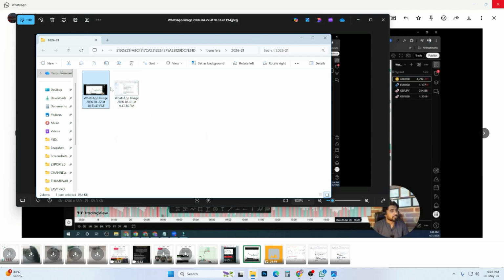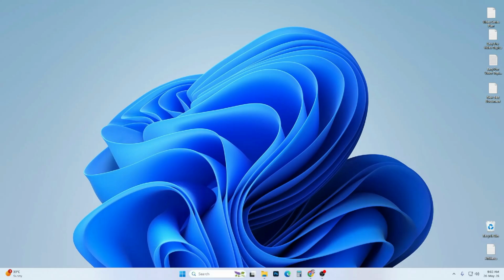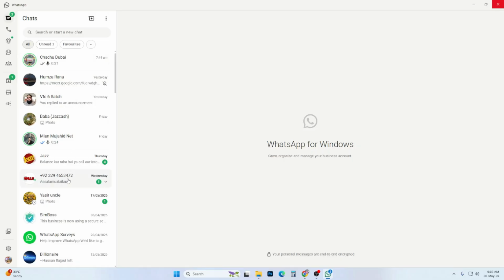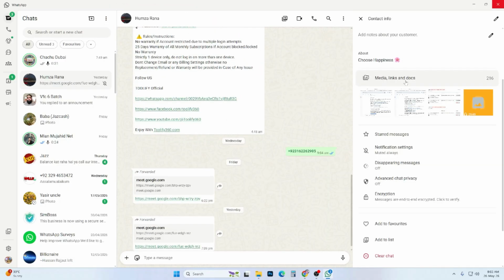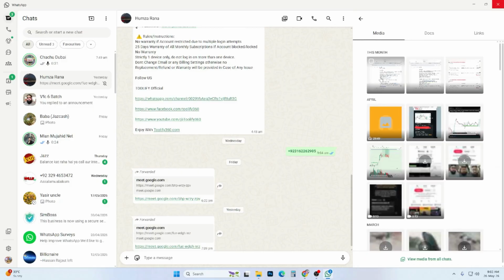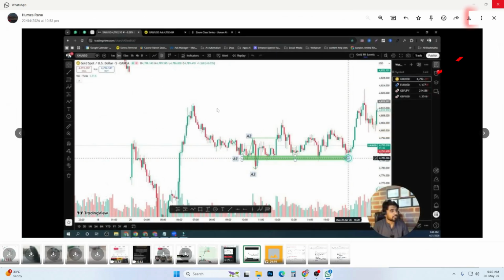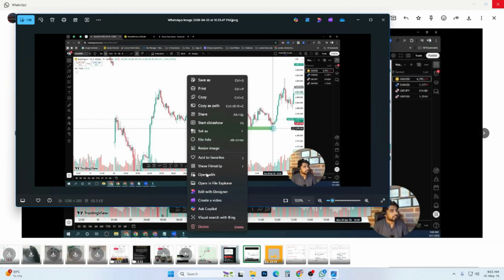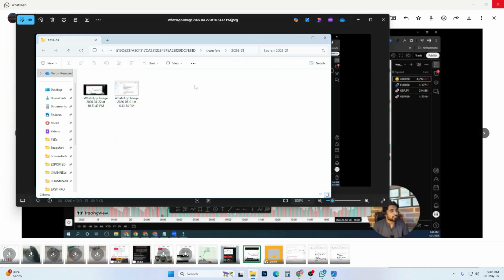How to Locate WhatsApp Desktop Files on PC How to Find WhatsApp Download File Location on Laptop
In This Tutorial You'll Learn How to Locate WhatsApp Desktop Files on PC  How to Find WhatsApp Download File Location on Laptop ww  in 2026.

➤📋 Title:

Description: In this video, learn how to locate WhatsApp Desktop files on your PC and find the WhatsApp download file location on your laptop. We’ll walk you through the updated 2025 methods to access downloaded photos, videos, documents, and other WhatsApp files quickly and easily. This guide is simple to follow and works on most Windows laptops and desktops.

Make sure to watch until the end so you don’t miss any important folder paths or file management tips.

©️easyprotutorial